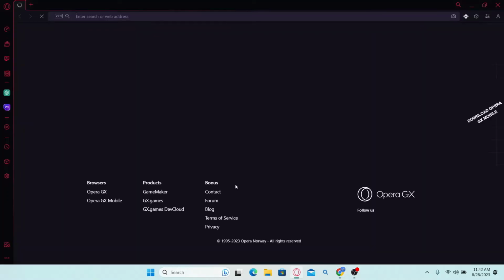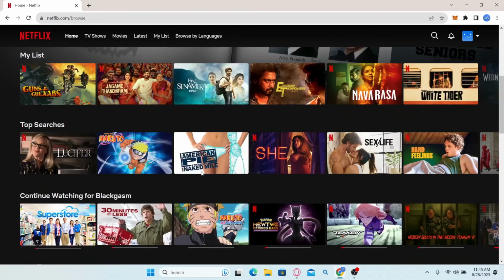How to Change Country Location on Netflix 2023?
Do you want to change the country location on your Netflix account? In this video, I'll show you how to do it in just a few simple steps. Whether you're traveling abroad or just want to access a different library of content, I've got you covered.

ChangeCounrtyonNetflixTutorial

0:00 Intro
0:11 Change Country Location on Netflix Tutorial
1:05 Outro